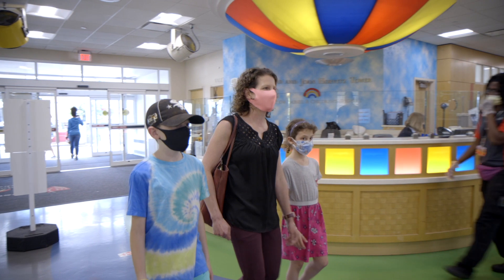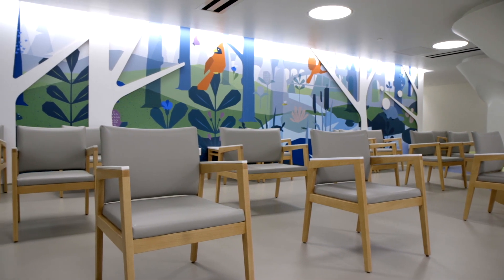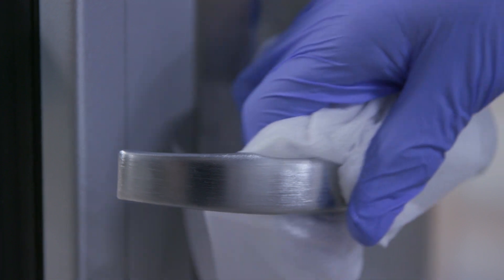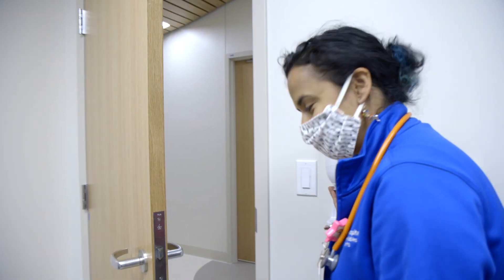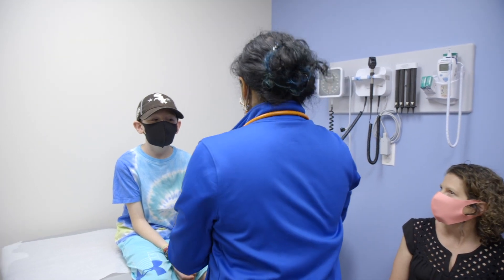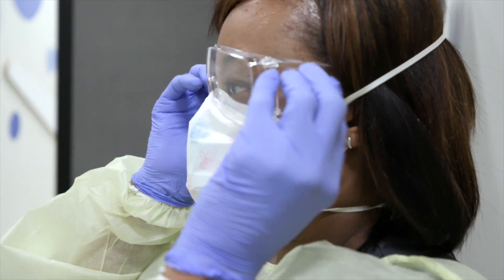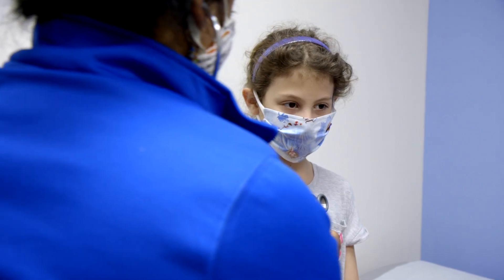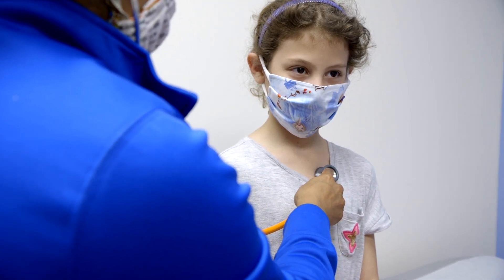COVID 19: Rainbow Safety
Aparna Bole, MD, Pediatrician and Medical Director of Community Integration at UH Rainbow Babies & Children's, discusses safety precautions that are being taken during the COVID-19 (coronavirus) pandemic.